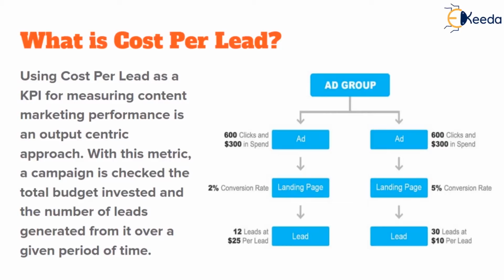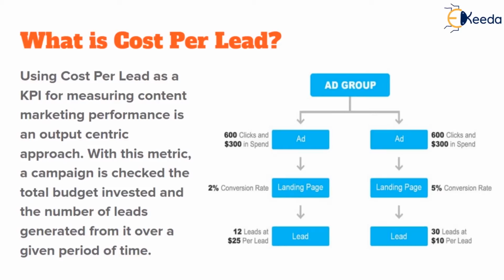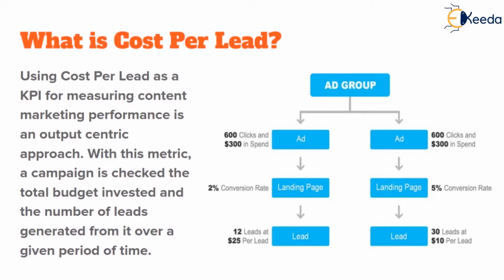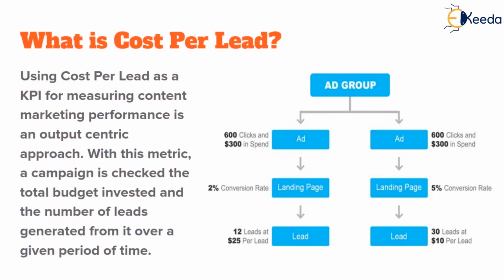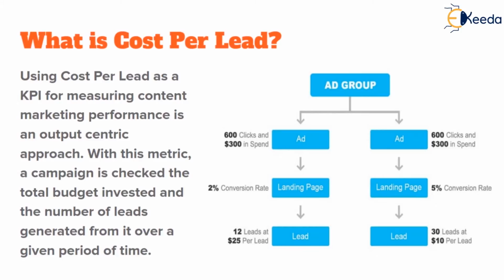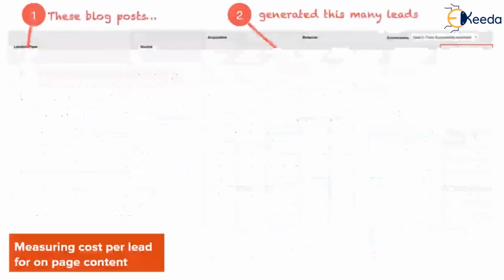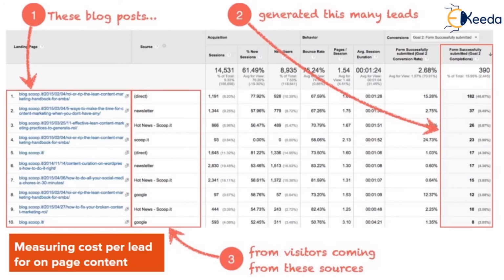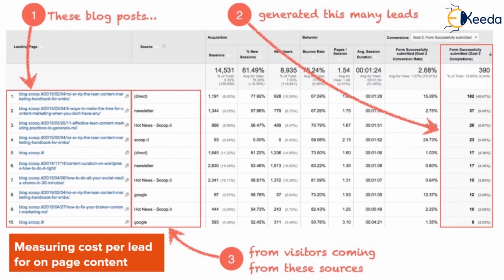Cost Per Lead